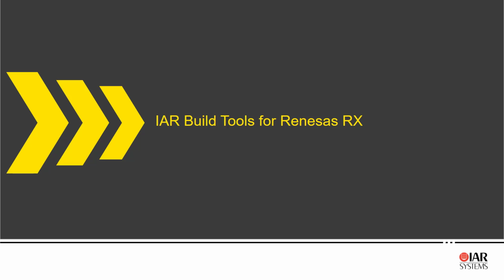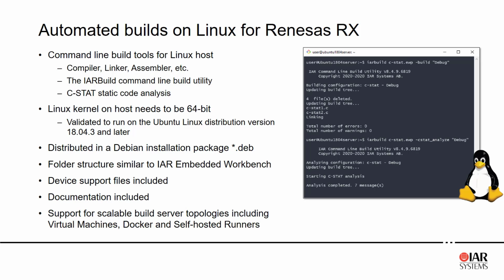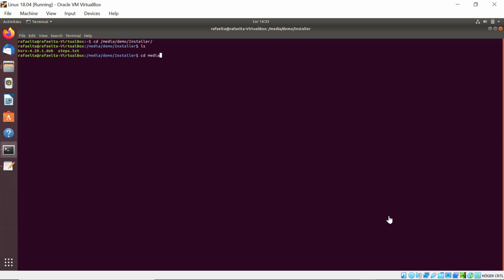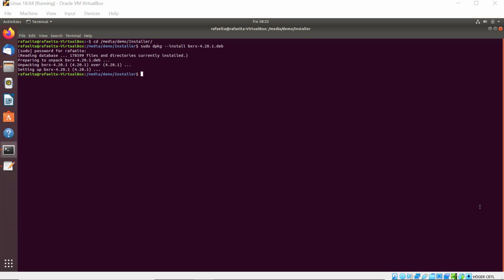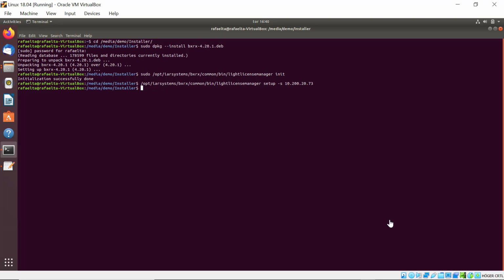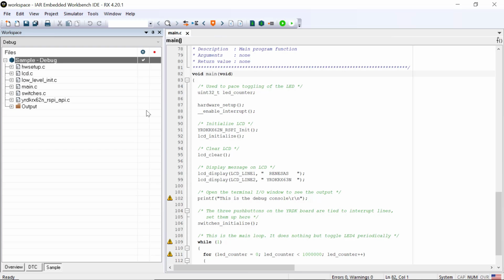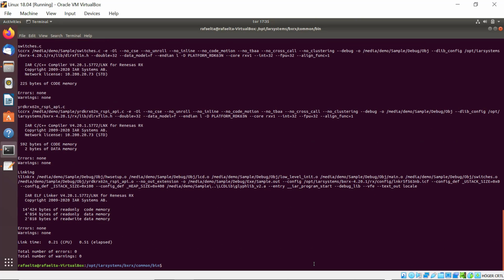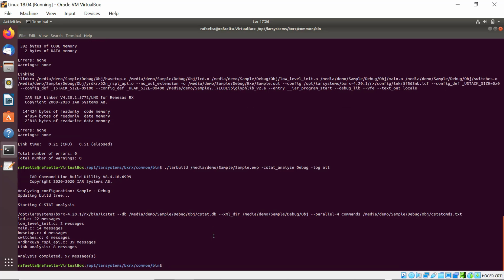IAR Build tools for Renesas RX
Our well-known build tools in IAR Embedded Workbench have support for Linux. These tools offer leading code quality, outstanding optimizations for size and speed, and fast build times.

Supporting implementation in Linux-based frameworks for automated application build and test processes, the tools enable large-scale deployments of critical software building and testing.